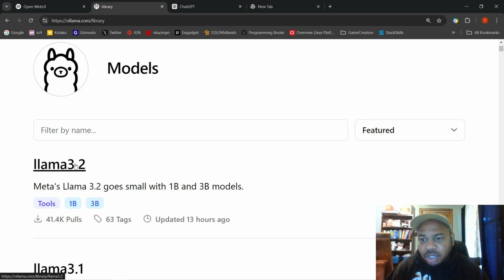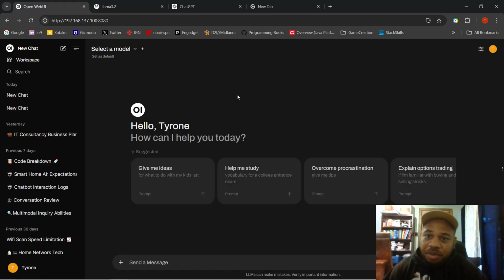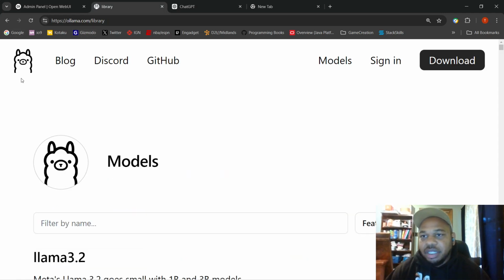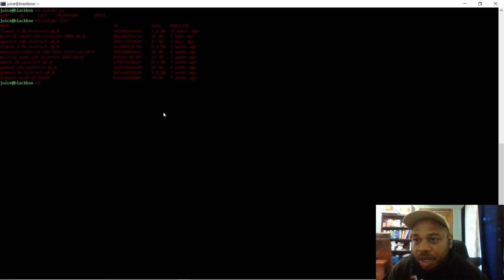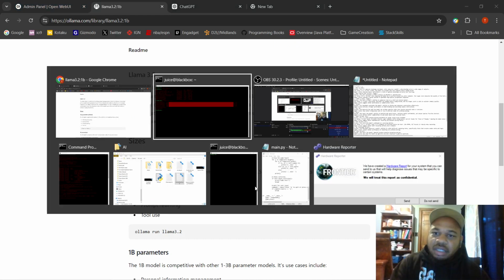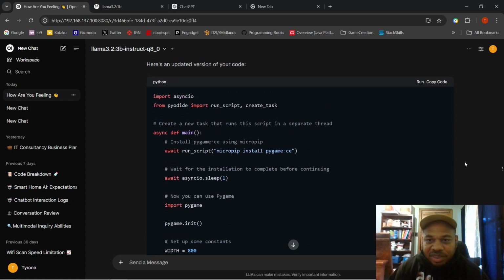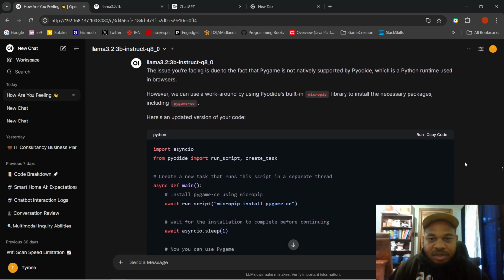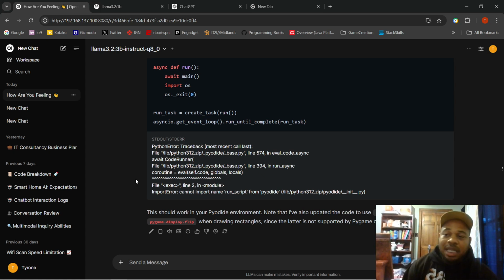How to Run Meta's Llama 3.2 3b&1b AI Locally!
This video describes how to run the new Llama 3.2 model at home, locally on your own hardware. There are many ways to run the LLama3.2, but if you want to run it the easy way like me. You need to install the following software.
Ollama for Windows or Linux

Playstation: ronejuice
Steam: ronejuice